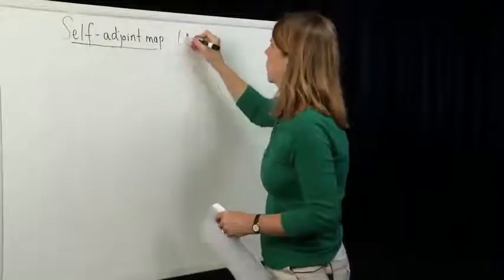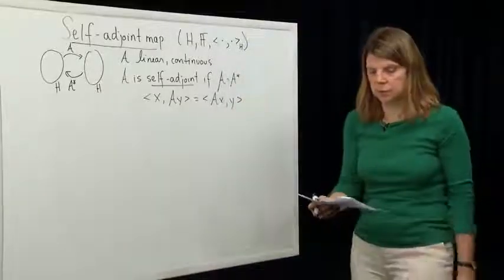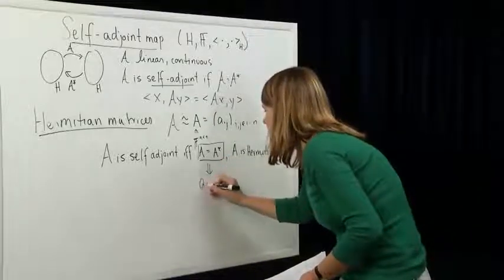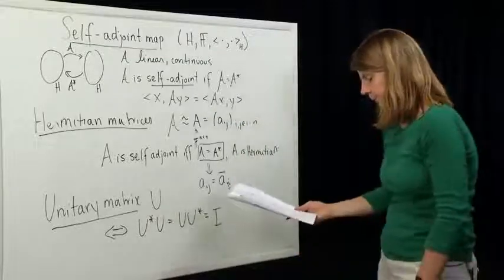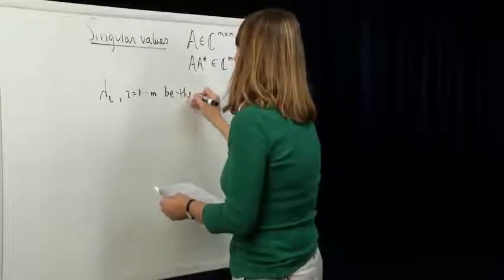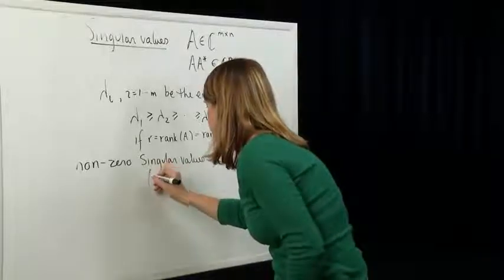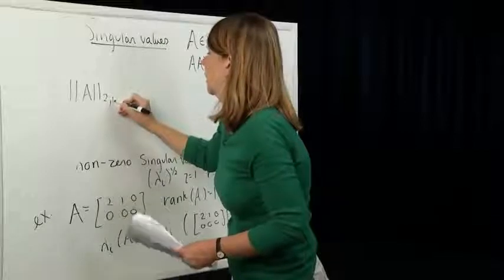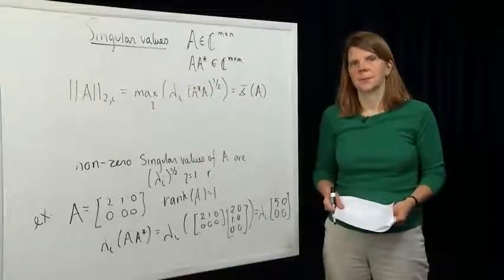EE221A: Linear Systems Theory, Hermitian Matrices